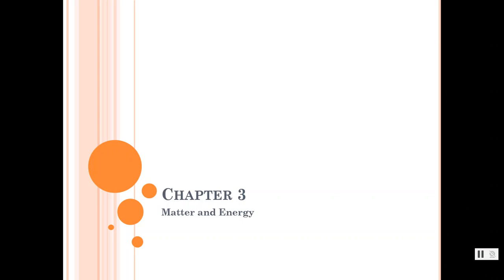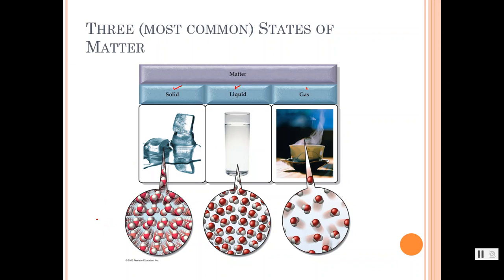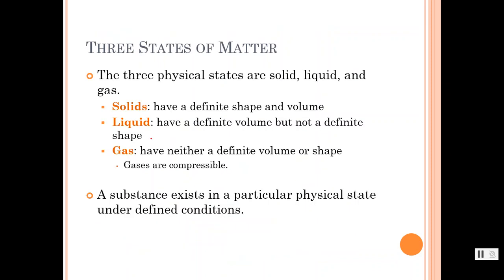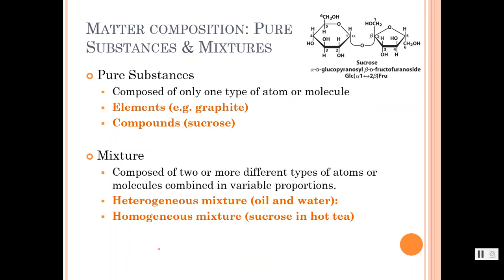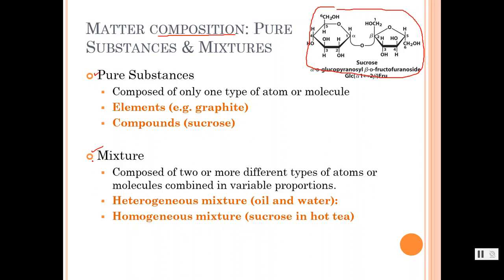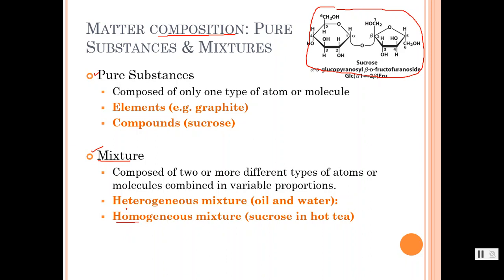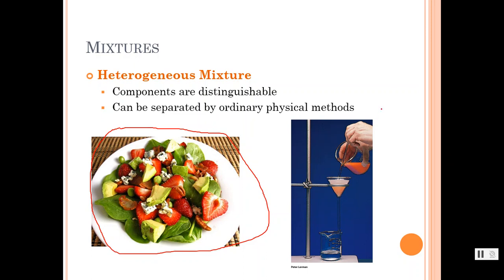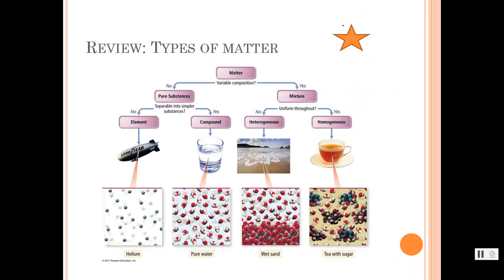Video Lecture Ch 3 Classfying Matter by State and Compositio